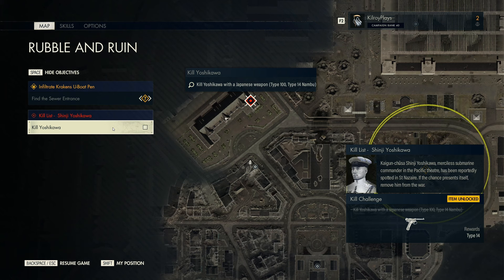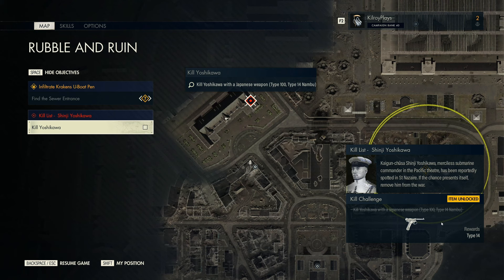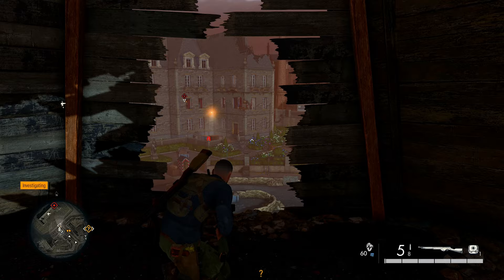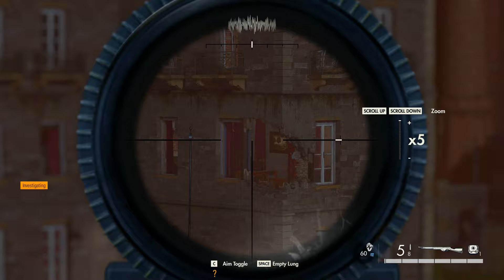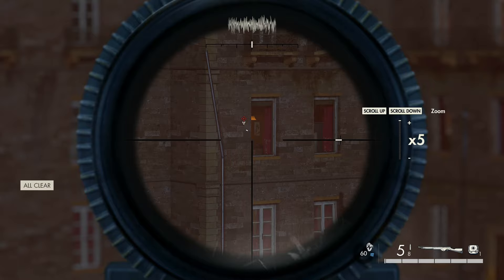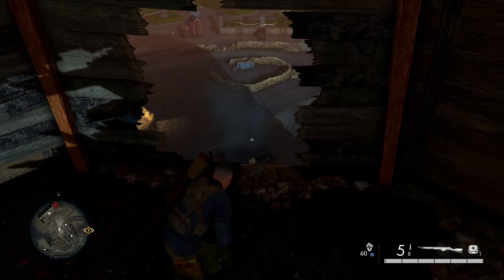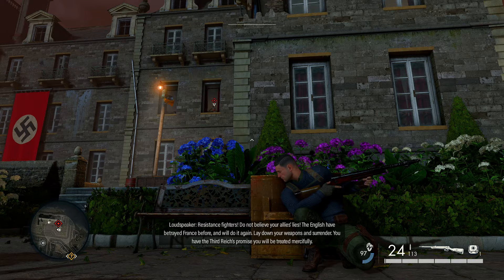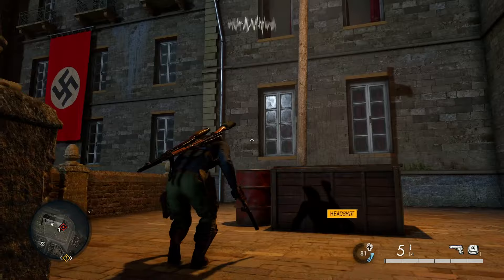How To Unlock The Type 14 Nambu Pistol | Sniper Elite 5 Gameplay Guide - Using A Japanese Weapon!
In this short video I'll go over how to unlock the Type 14 Nambu Pistol in Sniper Elite 5 by taking down Shinji Yoshikawa with a Japanese Weapon.

If you want to help support myself with creating these videos be sure to check out my patreon for access to sneak peaks into upcoming videos along with exclusive videos that don't make it to youtube! Join Below!

If your struggling on your youtuber journey then look no further than vidIQ! they will help you out with custom youtube analytics, thumbnail & title ideas and even video suggestion! so if you want to see results on your growing youtube channel be sure to check out vidIQ using my affiliate link below!

Socials:
Hover.gg: KilroyPlays